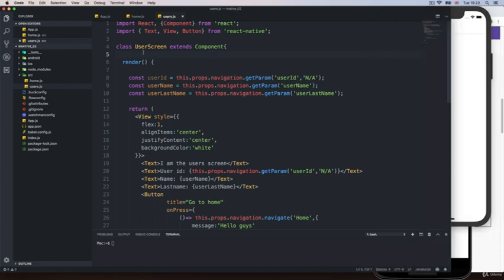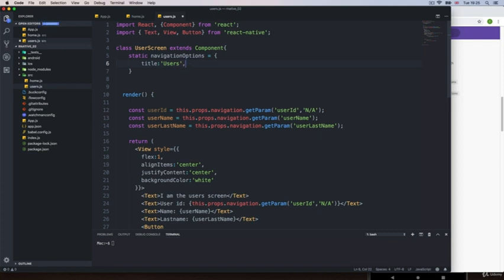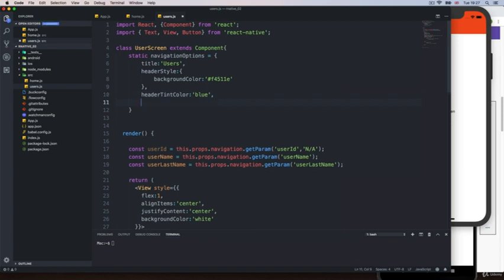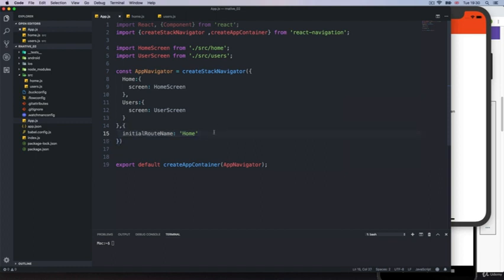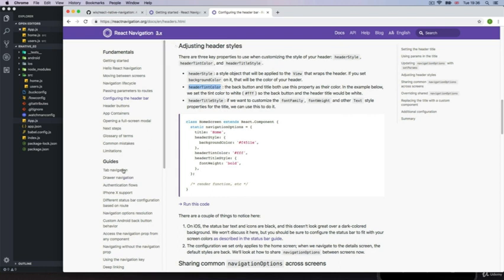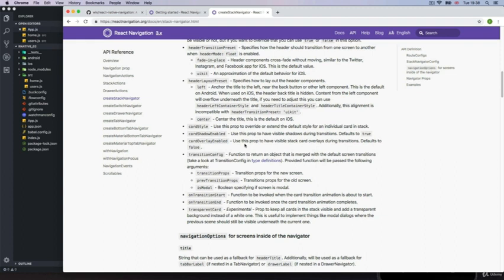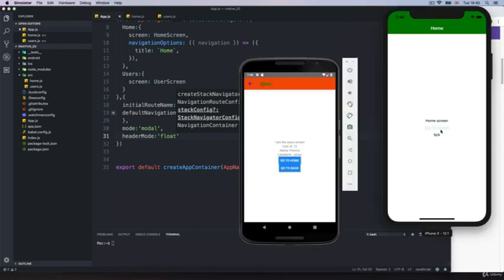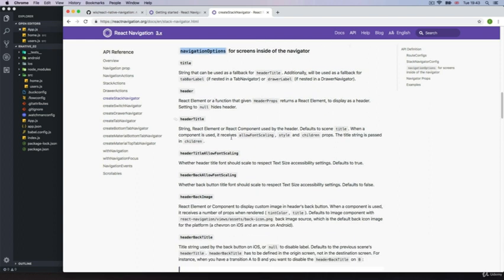دوره آموزش React Native - سفارشی کردن نوار هدر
دوره آموزش React Native : قسمت هفدهم - موضوع : سفارشی کردن نوار هدر در React Native. دوستان عزیز برای یادگیری کامل این دوره یا دانلود آموزشهای تصویری قبلی و بعدی به لینک روبرو رجوع کنید برای ثبت نام و اطلاع از این دوره و دوره های دیگر آموزشگاه تحلیل داده با شماره های 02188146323 و 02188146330 تماس بگیرید.